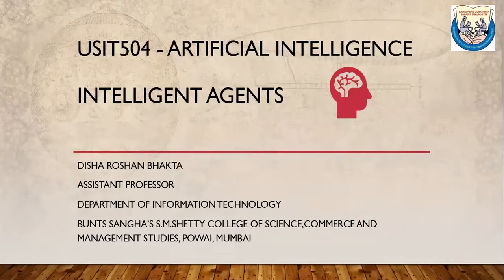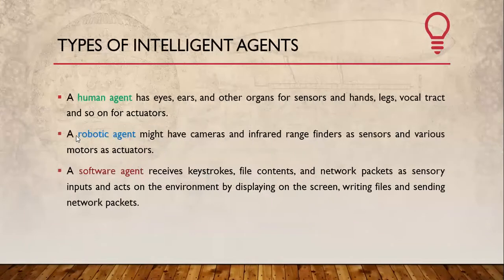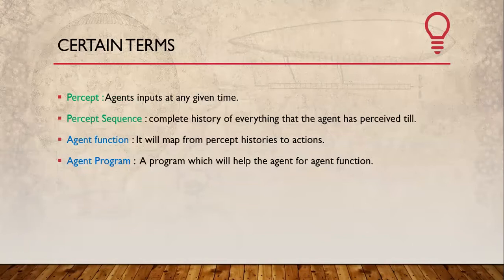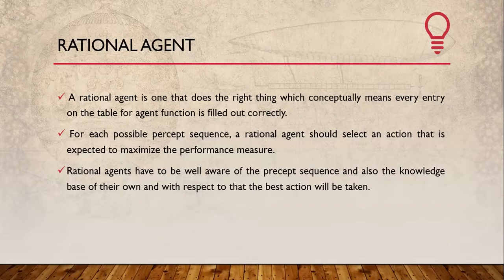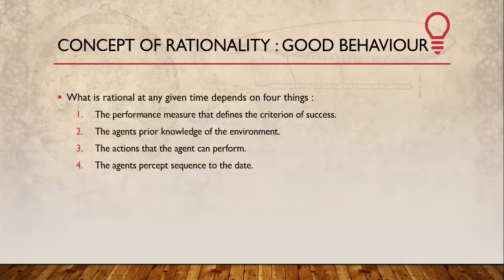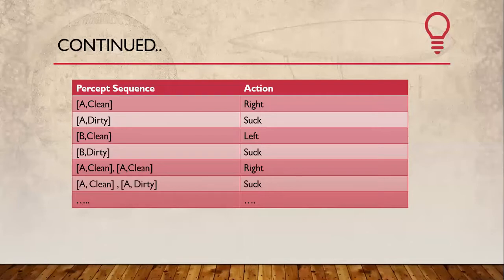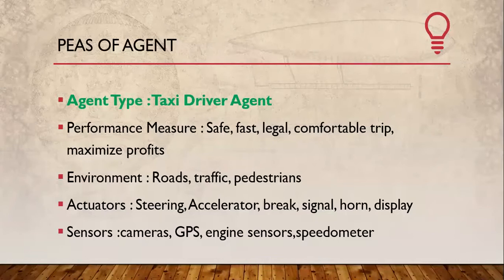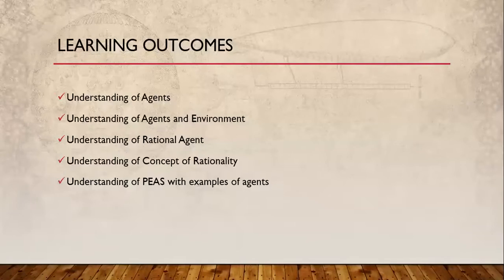Lecture 3 Artificial Intelligence - By Disha Roshan Bhakta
The video describes the concept Intelligent Agents, Rational Behavior, concept of PEAS